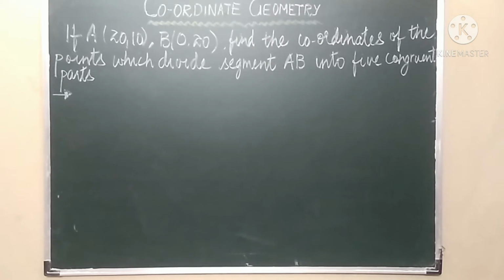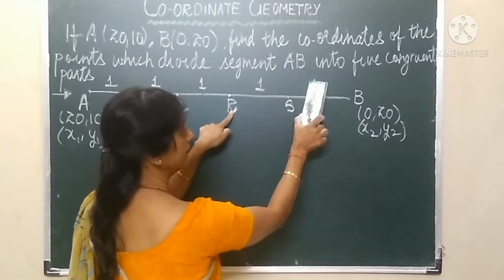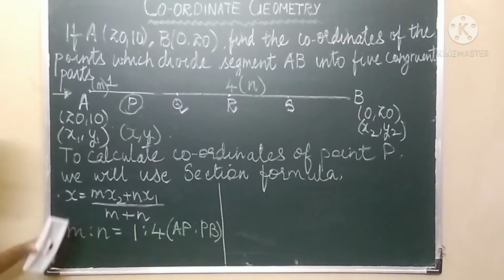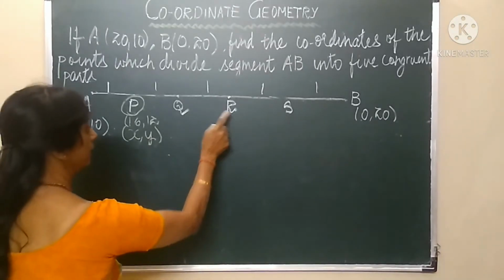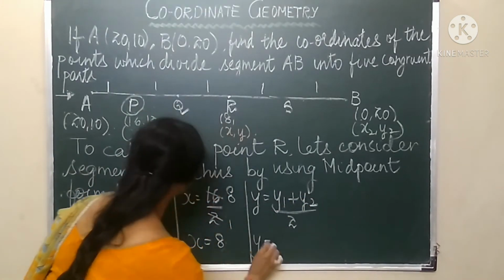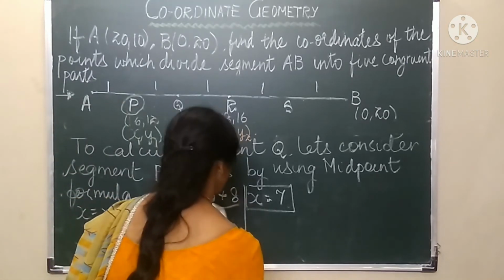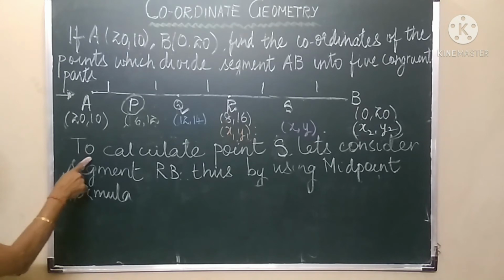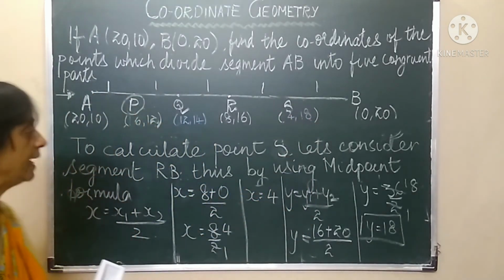VIDEO NO.25 STANDARD X MATHEMATICS PART II CO-ORDINATE GEOMTRY